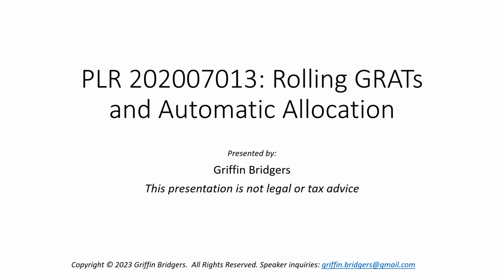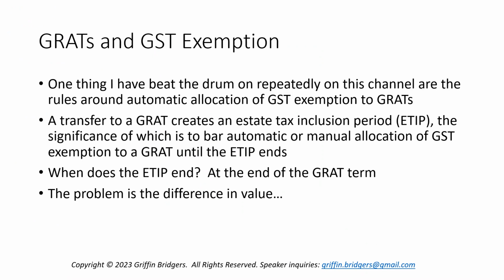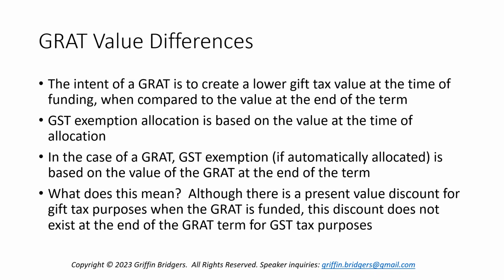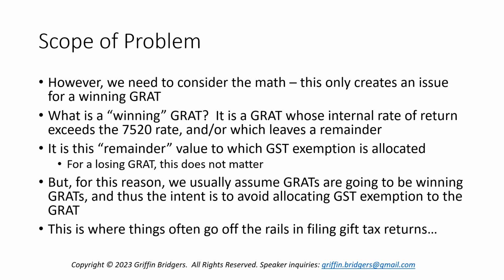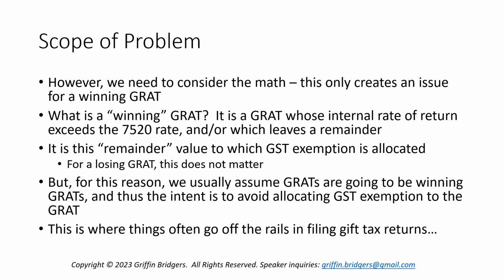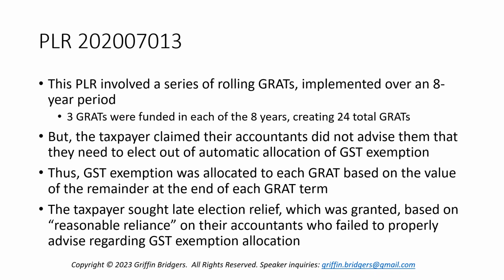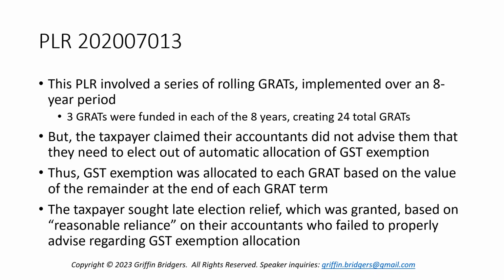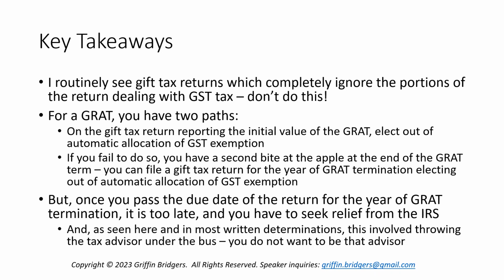PLR 202007013: Rolling GRATs and Automatic Allocation of GST Exemption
I have repeatedly banged the drum on this channel regarding GRATs, and the issues with allocation of GST exemption.  In this video, I discuss this problem in the context of a Private Letter Ruling from 3 years ago (at the time of this video) - PLR 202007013 - which illustrates how this issue can spiral out of control where there is a series of rolling GRATs implemented by a client.